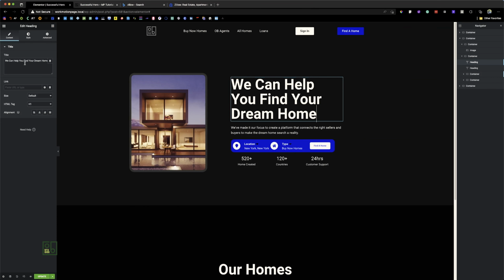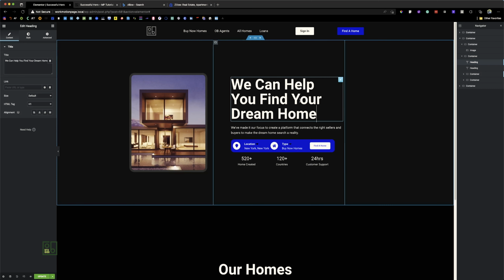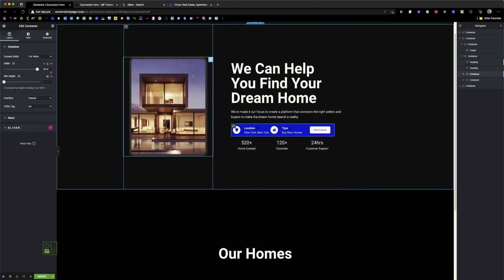6 Ways to Make Your Hero Section Highly Engaging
A website won't engage your audience just by virtue of having one. You have to create a hero section that's engaging. In this video, we explore the 3 W's of a hero section - what it is, why it's important, and who it's for - and also explore 3 extra techniques to give your hero section an extra boost.